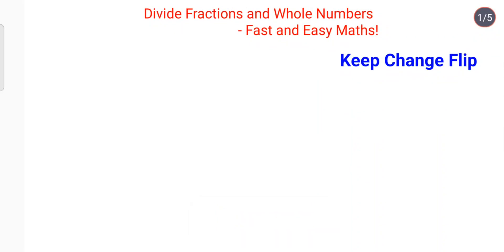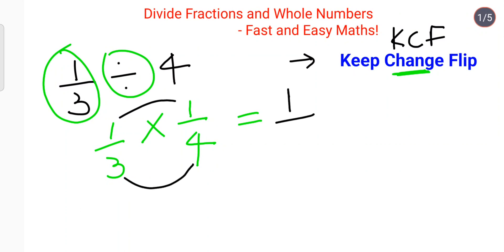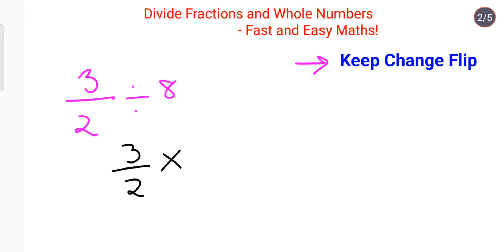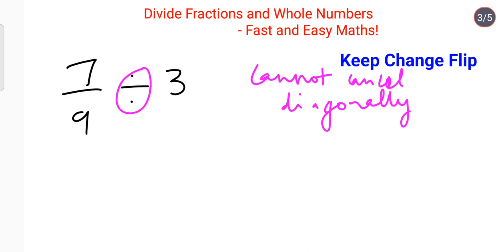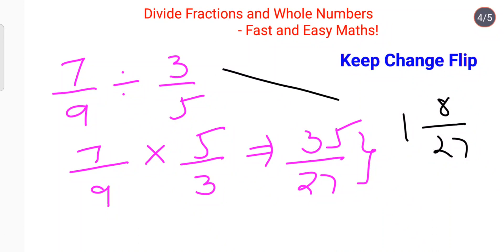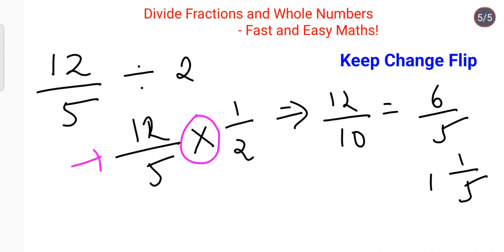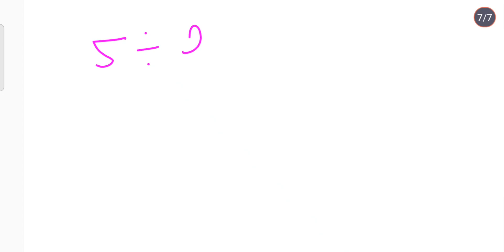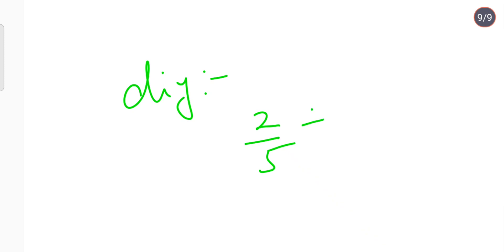How to divide fractions and whole numbers? kcf method!!